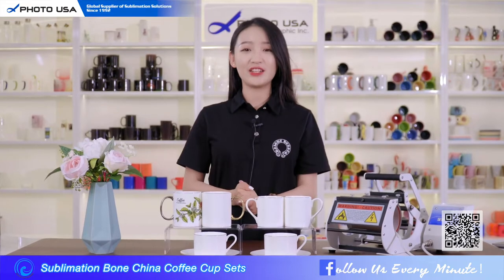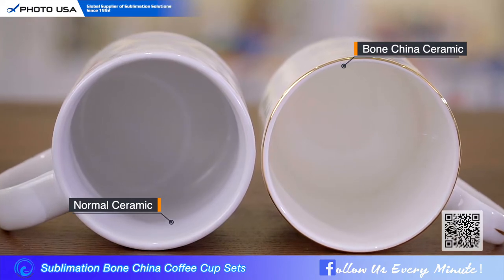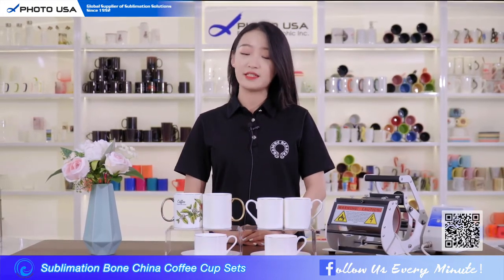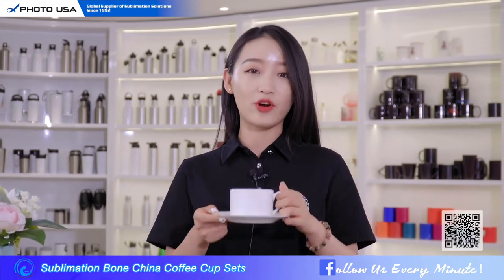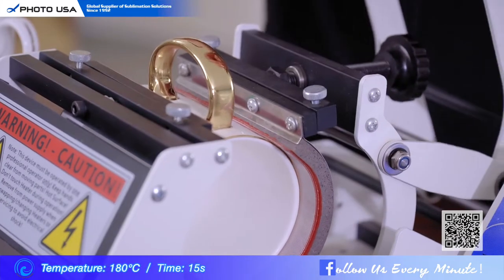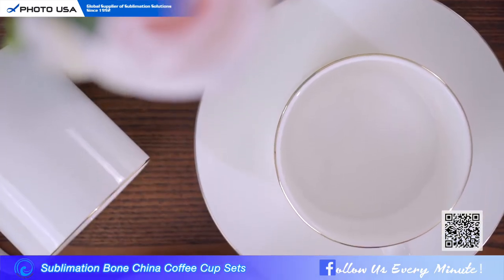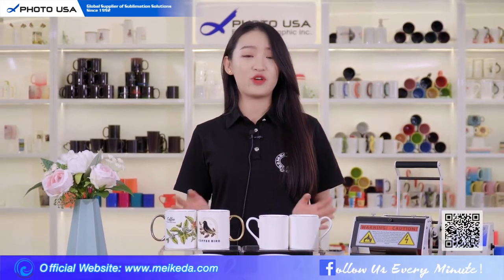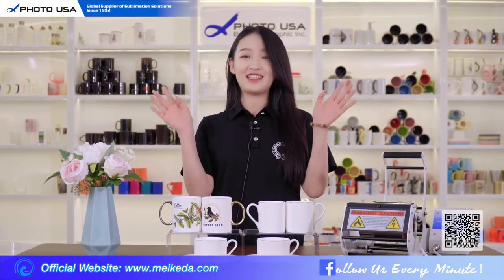How to make beautiful and unique Bone China Coffee Cup Sets ? - Photo USA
Photo USA is the leading manufacturer of dye-sublimation ceramics and a full range of dye-sublimation image products. We develop and sell the products to be processed with dye-sublimation presses, the dye-sublimation presses to create high-quality ceramic images, and the full range of sublimation machines and raw materials for making high-quality ceramic products. Established in 1992, we pride ourselves on being one of the large sublimation mug providers in the world.

WeChat: PhotoUSA-Meikeda

Address: A-2716,Spaces International Center,No.8 Dongdaqiao Road,Chaoyang District, Beijing ,China 100020

- Bone China Coffee Cup Sets with Gold/Silver Trim -

Why not pick our bone china coffee cup sets to create an elegant and delicate lifestyle? No matter for a causal gathering or a formal dinner, they are ideal to decorate the table and comfortable to use!
Superior Material & Unique Design
Made of fine bone china, our new arrived coffee cup and saucer set is superior and delicate. The gold/silver trim makes it more elegant and classic. And the deluxe coffee set can greatly beautify your tablespace.
Safe, Lightweight & Durable
The light can filter through the cup as a jade and its impressive glossy surface offers you the most comfortable sense of touch. The premium bone china makes the mug much lighter yet stronger than other porcelain or ceramic mugs. Of course, they are 100% dishwasher and microwave safe.
Personalize This Great Gift
We offer two sizes and styles. And all these superior coffee cups and saucers can be widely used at home, office and restaurants. They are great gifts for holidays, anniversaries, parties or so, especially after personalizing your own words, logos or photos. With our marvelous ORCA Coating, the images can be transferred vividly and last long on the durable coffee cups.